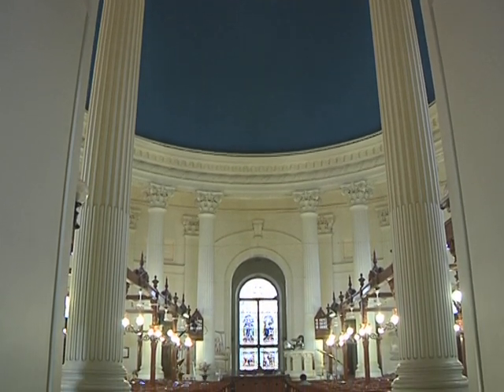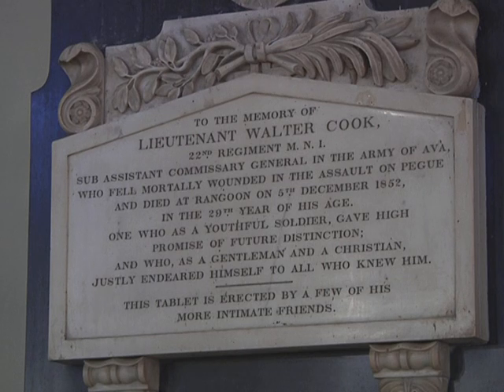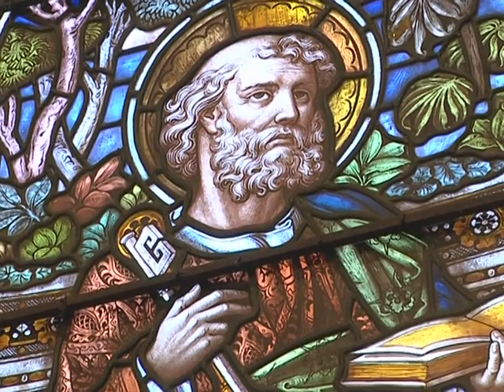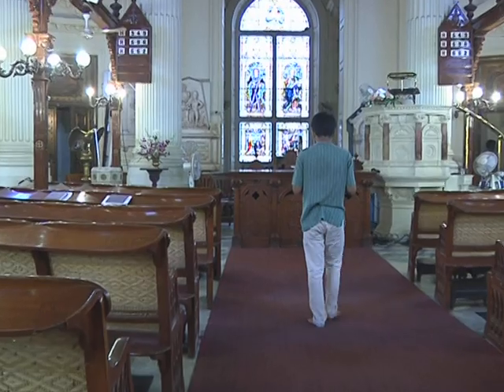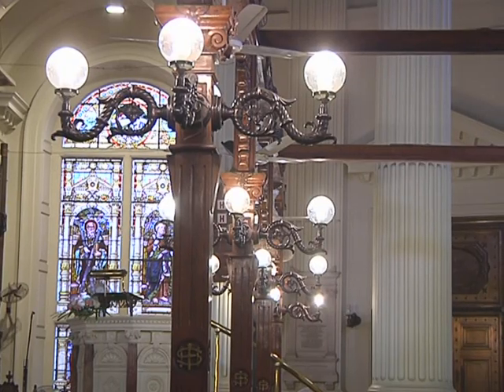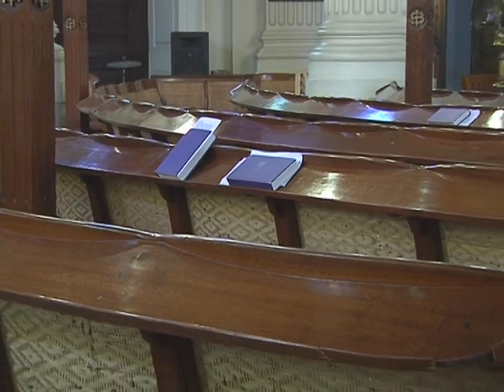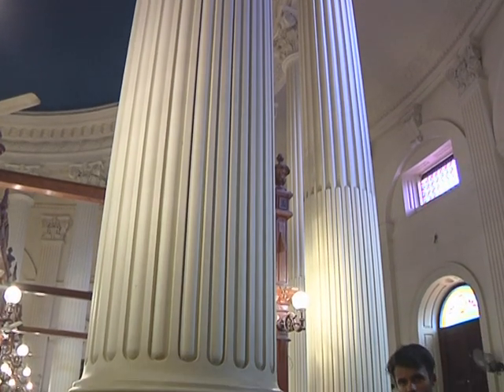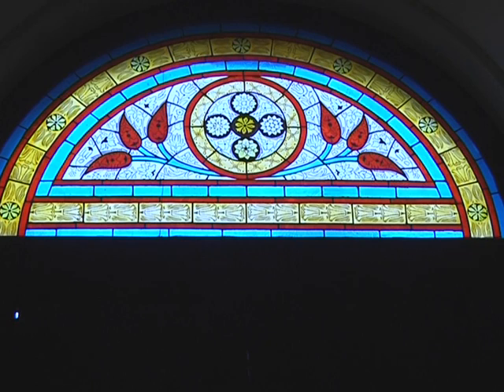St. Andrews Church- Heritage Story- Asian College of Journalism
Built in 1821 for the Scotsmen in the British Army, this church has a marvellous architecture. If you're visiting Chennai. don't forget to visit St. Andrews Church, Egmore.

Correspondent: Gaurav Mehta
Cameraman: Srinath Srinivasan